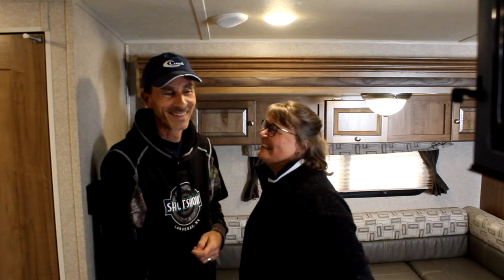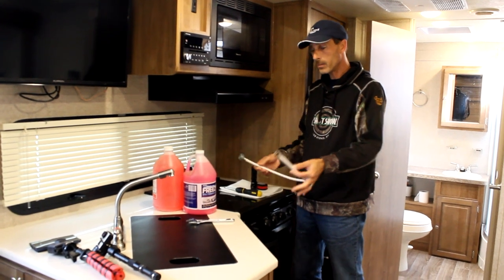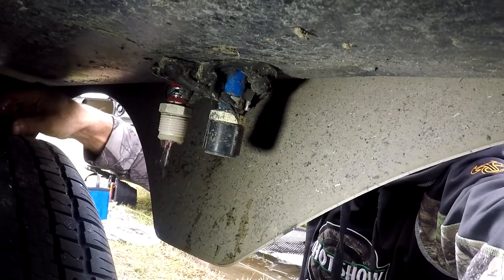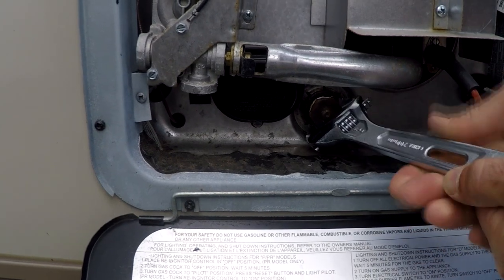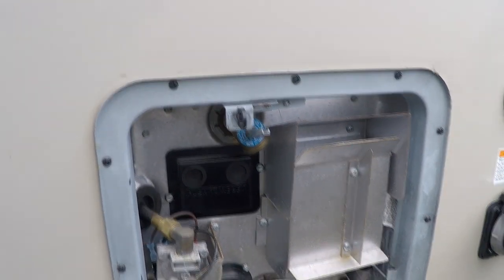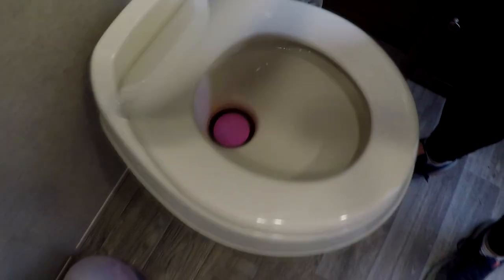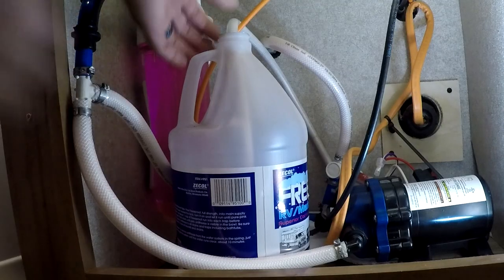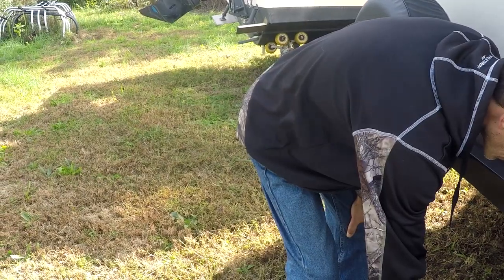How to Winterize a Microlite Travel Trailer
How to winterize a 2018 Micro Lite By Forest River.